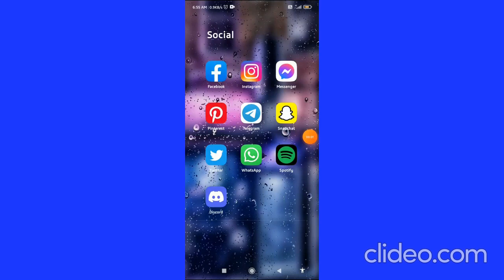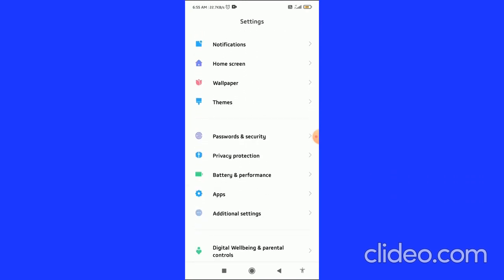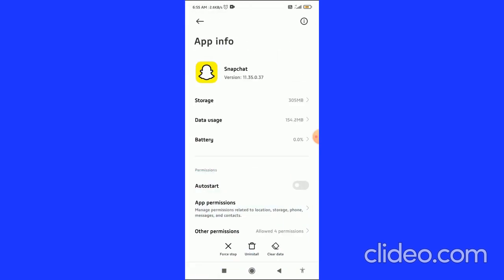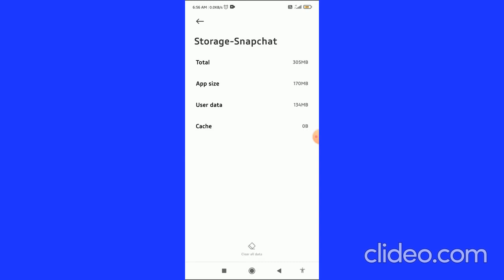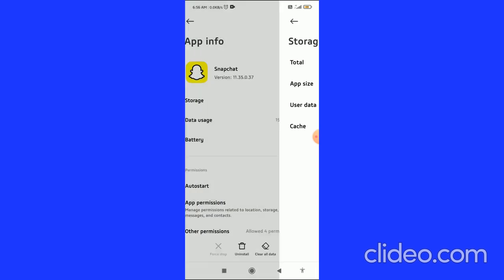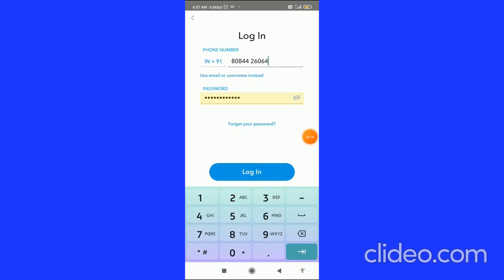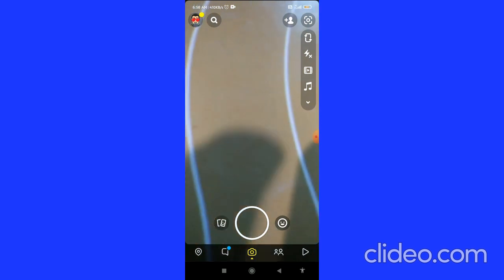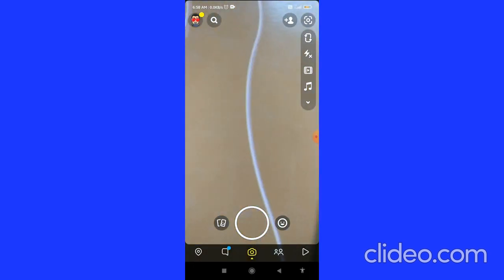How To Fix Snapchat Not Opening Error ! Android/IOS (2021)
How To Use Less Data During WhatsApp Voice and Video Calls || Use Less Data For Calls